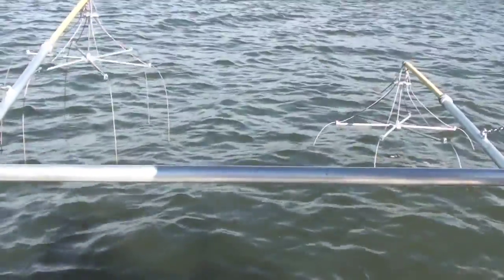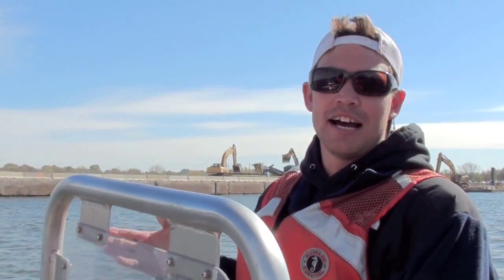Electrofishing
U.S. Army Corps of Engineers Fisheries Biologist, Matthew Shanks, explains how electrofishing works and why it is an important tool in monitoring the Chicago Area Waterway System for invasive species such as asian carp.

To learn more about electrofishing, please see the Electrofishing Fact Sheet